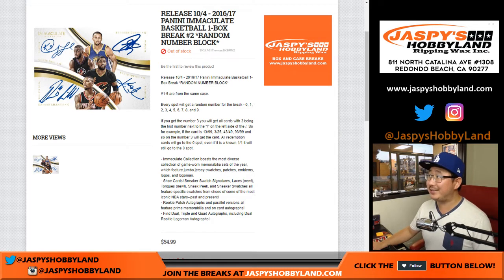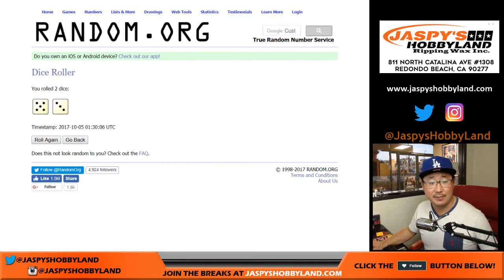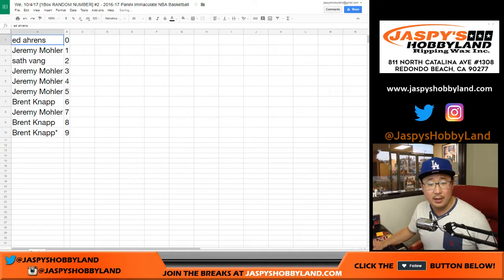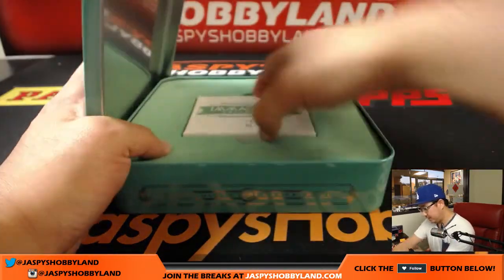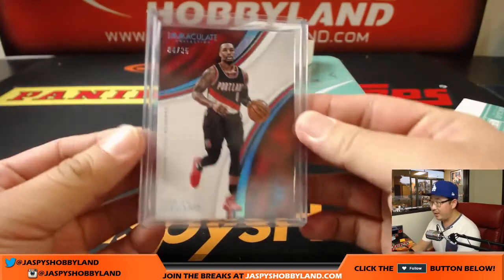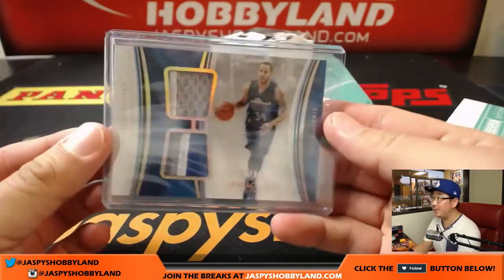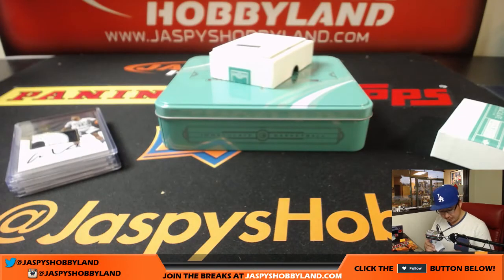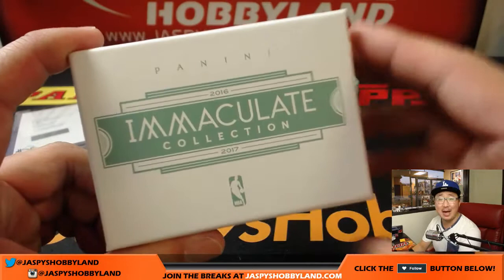We, 10/4/17 [1Box RANDOM NUMBER] #2 - 2016-17 Panini Immaculate NBA Basketball